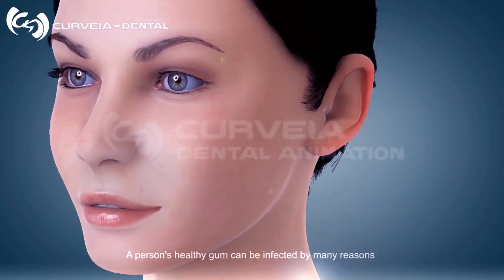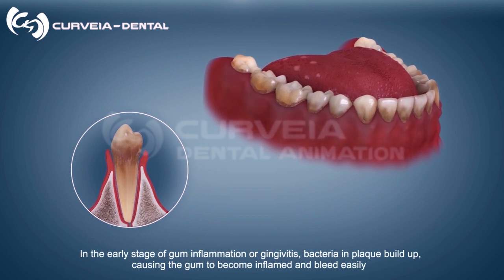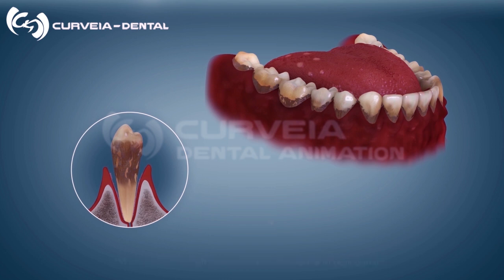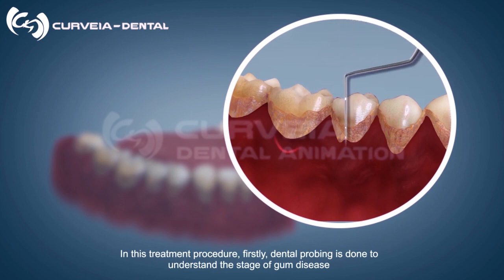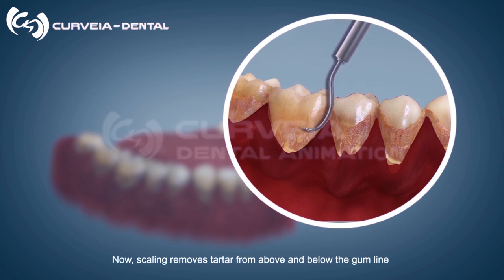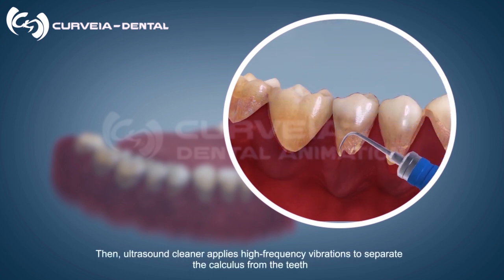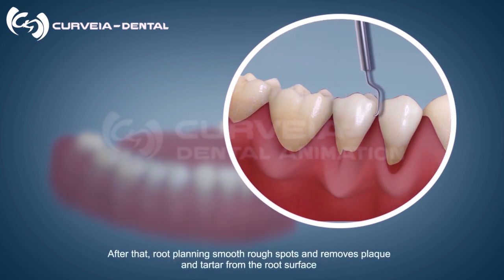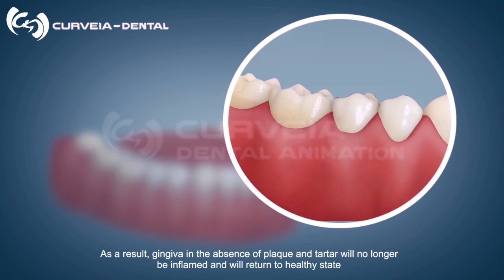GUM DISEASES | Treatment of Periodontal Disease Step by Step | Gingivitis in 3D animation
Video Description:

00:00 Introduction
00:07 We can see..in the early stage of gum inflammation or gingivitis, bacteria in plaque build up causing the gum to become inflamed and bleed easily
00:17 When gingivitis is left untreated, it can advance to periodontitis
00:22 As a result dental pockets are formed and become enlarged
00:28 In this treatment procedure,firstly,dental probing is done to understand the stage of gum diseases
00:36 With the deepening of the pockets,the intensity of gum disease seems to be more
00:42 Now,scaling removes tartar from above and below the gum line
00:49 Then,ultrasound cleaner applies high-frequency vibrations to separate the calculus from the teeth
01:00 After that,root planning smooth rough spots and removes plaque and tartar from the root surface
01:08 As a result, we can visualize that how gingiva in the absence of plaque and tartar will no longer be inflamed and will return to healthy state
01:17 Finally,we can see that how polishing tools are used to polish the surface of the teeth
01:26 Conclusion